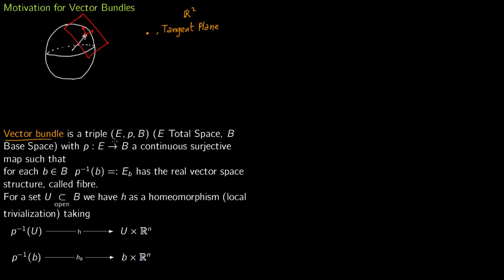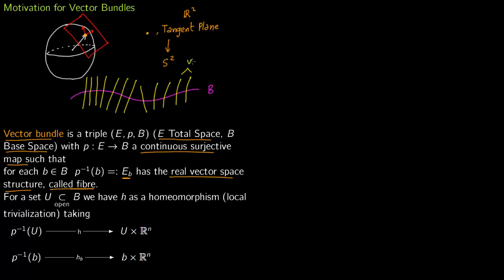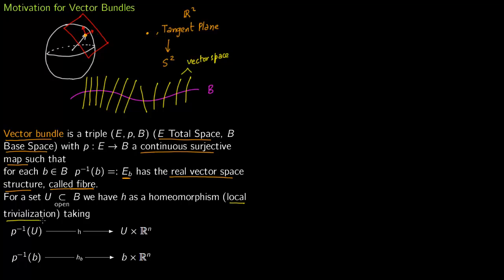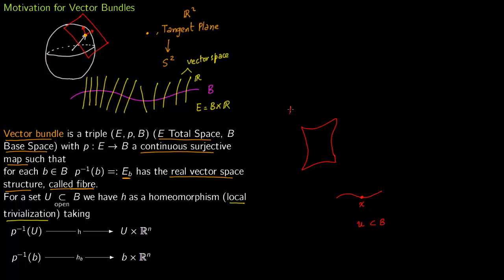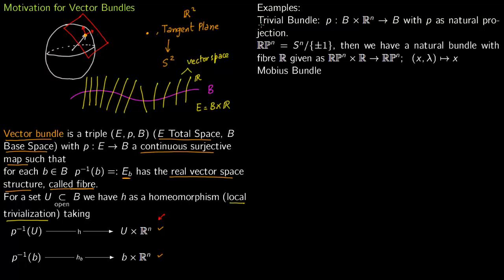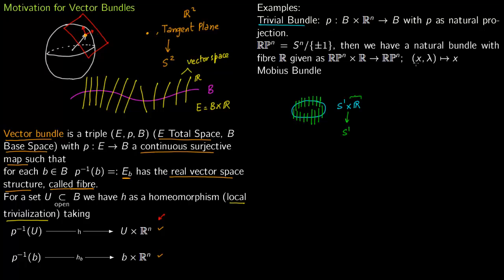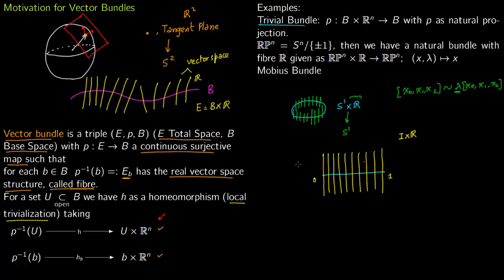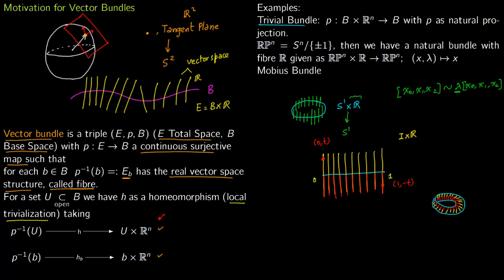Vector Bundle Defn and Examples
Characteristic Classes
- Milnor Stasheff